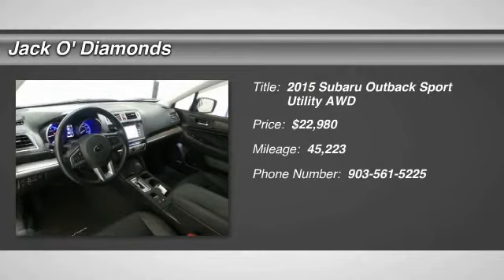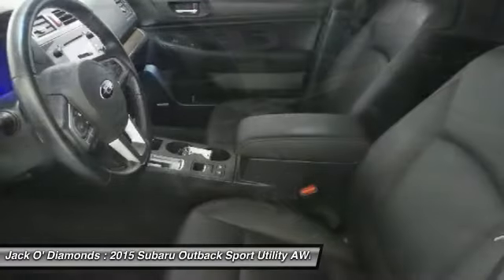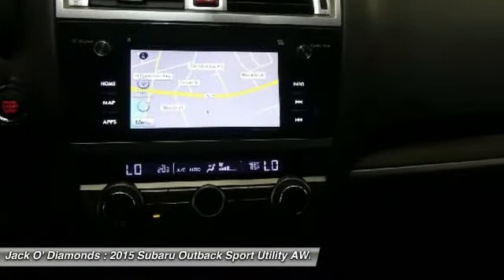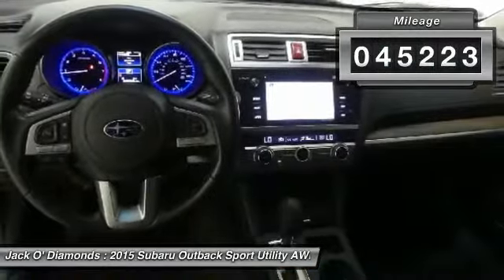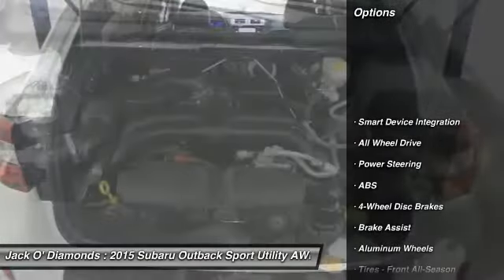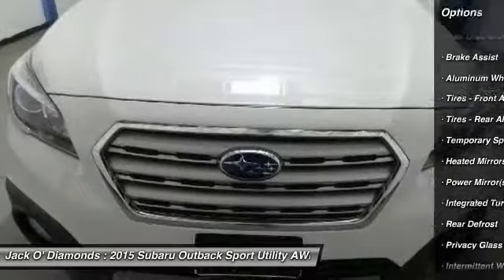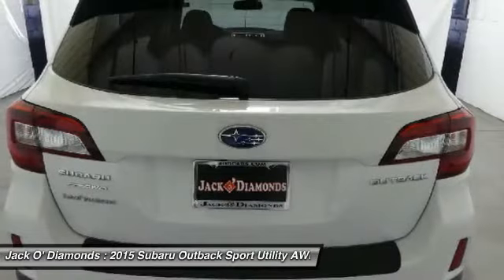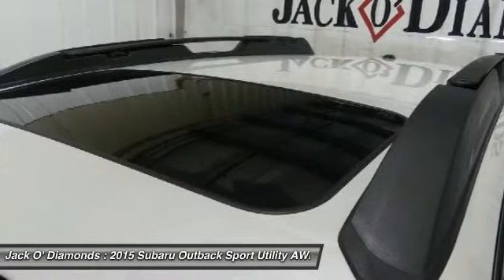2015 Subaru Outback 17HR61A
2015 SUBARU OUTBACK Tyler, TX
Stock# 17HR61A

Jack O'Diamonds
2500 Wsw Loop 323

PRICED TO SELL QUICKLY! Research suggests it will not be available for long. -Oil Changed -State Inspection Completed -New Cabin Air Filter -Fully Detailed This model has many valuable options -Leather seats -Backup Camera -Bluetooth -Satellite Radio -Aux. Audio Input -Heated Front Seats -Heated Rear Seats -Heated Mirrors -All Wheel Drive -Auto Climate Control -Premium Sound System -Automatic Headlights -Fog Lights -Multi-Zone Air Conditioning -Security System -Power Locks -Keyless Entry -Power Windows -Power Lift Gate -Seat Memory -Steering Wheel Controls -Cruise Control -Leather Steering Wheel -Roof Rack Automatic Transmission -Rear Bench Seats -Tire Pressure Monitors On top of that, it has many safety features -Brake Assist -Traction Control -Stability Control Save money at the pump, knowing this Subaru Outback gets 33.0/25.0 MPG! Call to confirm availability and schedule a no-obligation test drive! We are located at 2500 W SW Loop 323, Tyler, TX 75701.